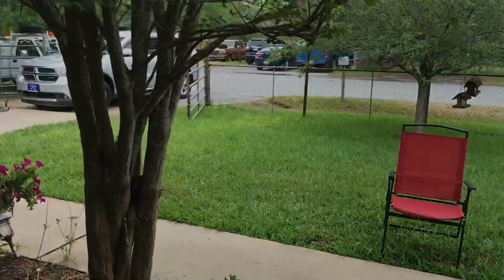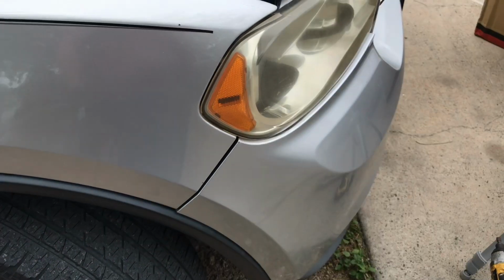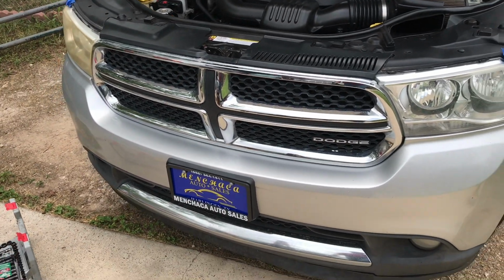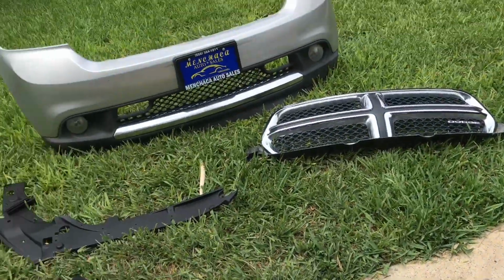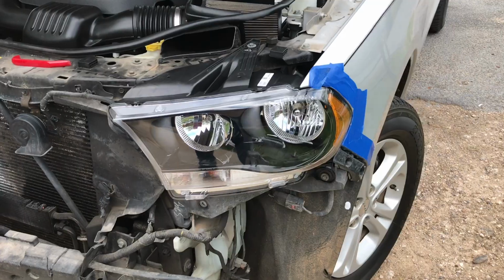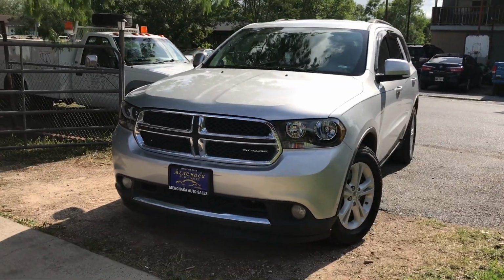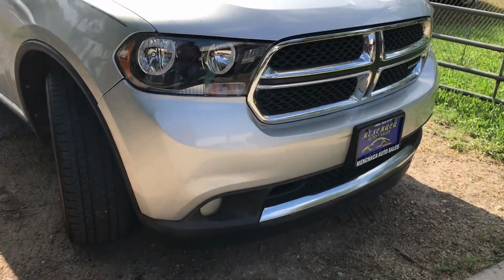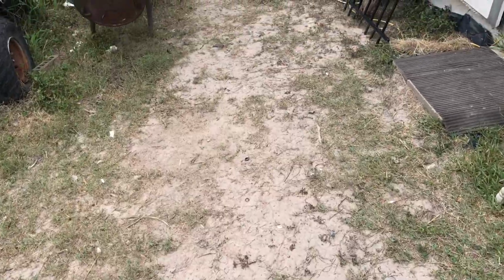NEW SMOKED HEADLIGHTS HOW TO INSTALL 2011- 2018 Dodge Durango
Today the Durango gets new smoked headlights the process of this swap was to remove the whole front bumper and grill to get access to the headlights new tint,led headlights and other mods for the Durango on next video subscribe and smash that 👍🏽 for more content 👌🏽